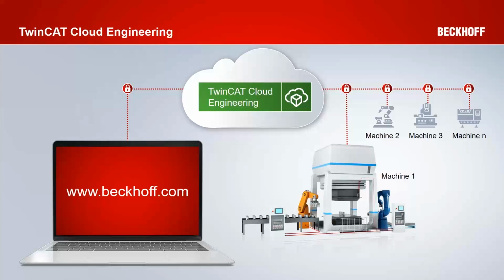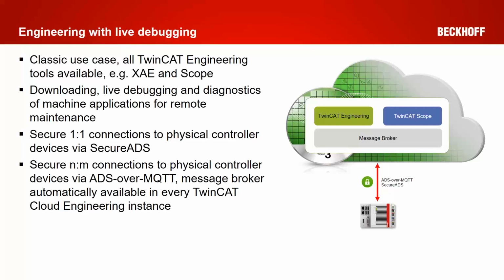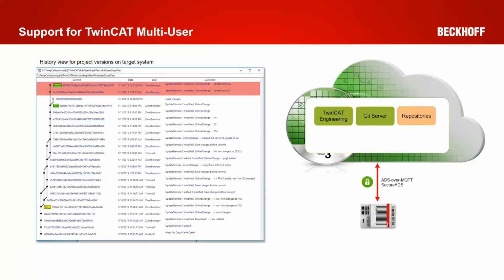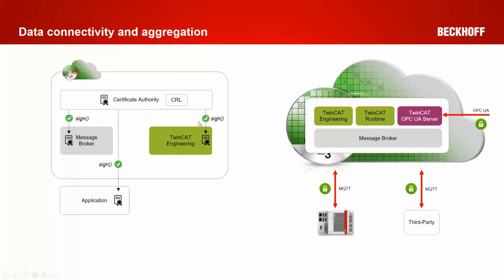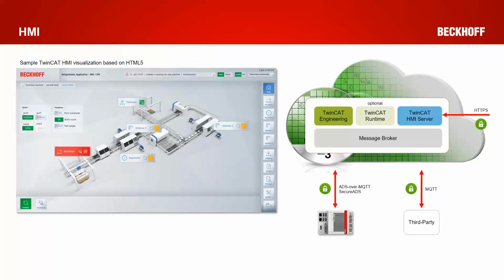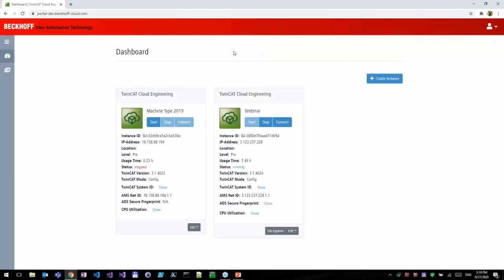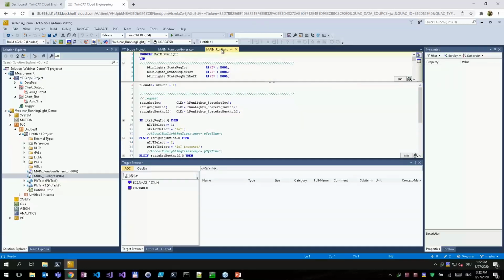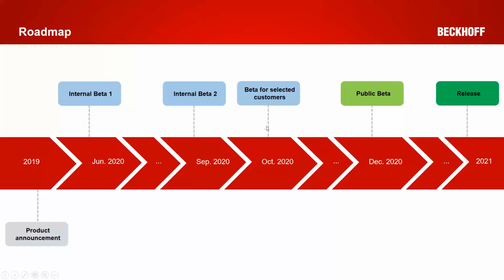TwinCAT Cloud Engineering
The TwinCAT architecture can be moved completely into the cloud with TwinCAT Cloud Engineering. Access to existing engineering and runtime products is possible via the Beckhoff Internet. Users simply need to have a web browser so that operating system platforms not previously supported can be used. Registered users can create new TwinCAT Cloud Engineering instances with their user login. Real control hardware is linked to the created instances via a secure transport channel. Collaboration between cloud and on-premise users is realized via integrated source control mechanisms.

Sven Goldstein and Michael Knossalla provide an overview of TwinCAT Cloud Engineering in this 30-minute webinar. The TwinCAT product managers use a live demonstration to illustrate various application cases. Both speakers will be available at the end of the session to answer questions from participants.